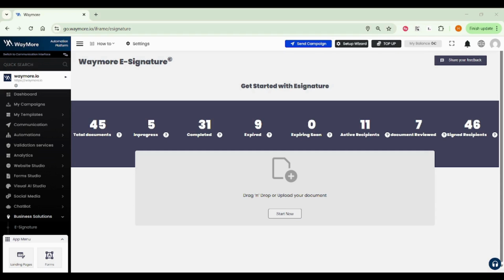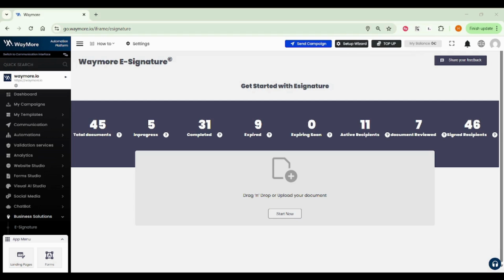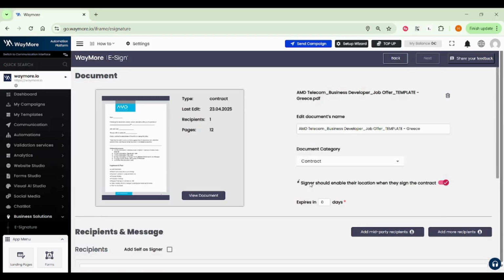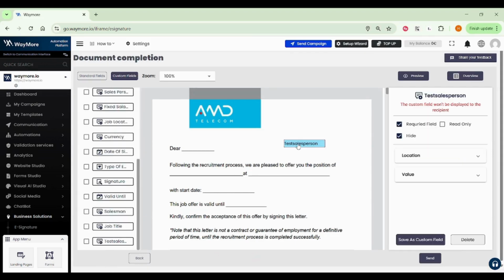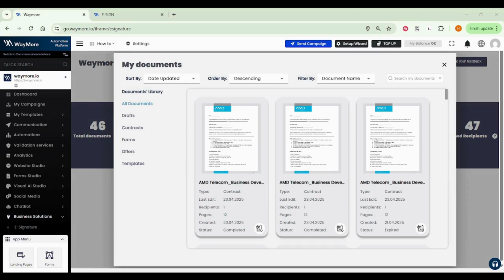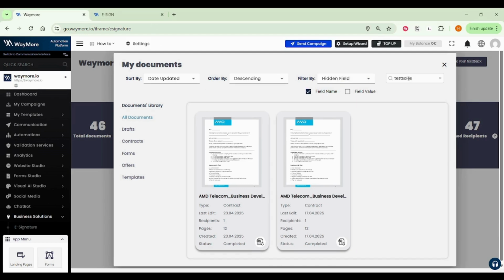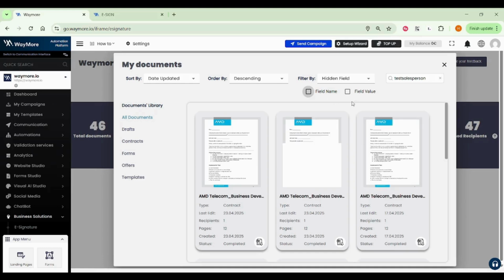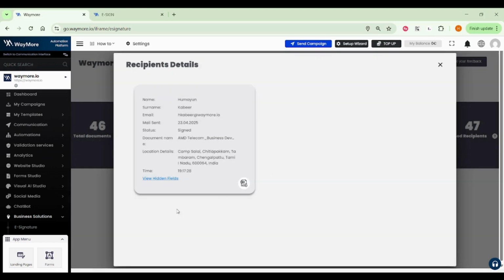How to Filter Documents Using WayMore Hidden Fields | E-Signature Advanced Tutorial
🔍 Learn how to efficiently filter and search documents using WayMore's powerful Hidden Field Extended Feature!

This follow-up tutorial shows you how to use hidden fields for advanced document filtering - perfect for sales managers tracking team performance or anyone managing large document volumes.

In this tutorial, you'll discover how to:
✓ Filter documents by hidden field name
✓ Search by specific field values
✓ Track documents by sales representative
✓ Manage large contract volumes efficiently
✓ View hidden field details in signed documents

⏱️ TIMESTAMPS:
00:00 Introduction and use cases
00:17 Sales team management example
00:55 Creating a document with hidden field
01:10 Adding a custom hidden field
01:25 Assigning field values
01:39 Accessing document filters
01:49 Filtering by Field Name
02:11 Filtering by Field Value

💡 PRO TIP:
Create standardized hidden field names (labels) across your organization to ensure consistent filtering and searching capabilities!